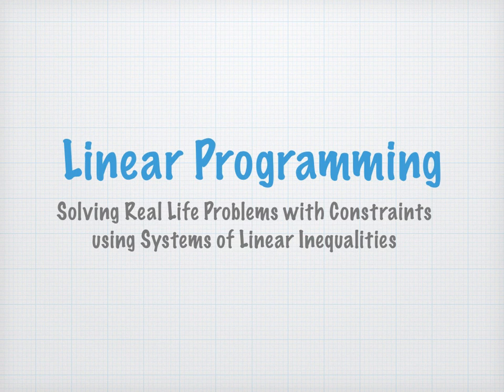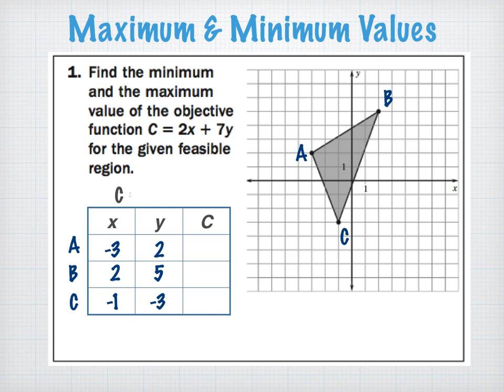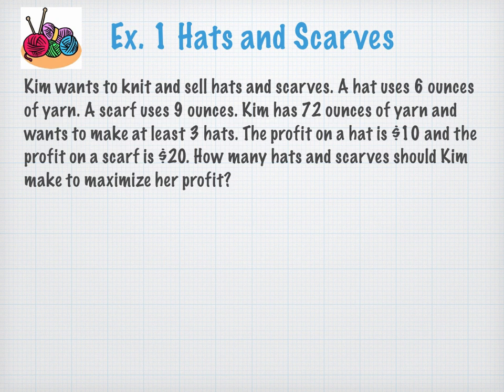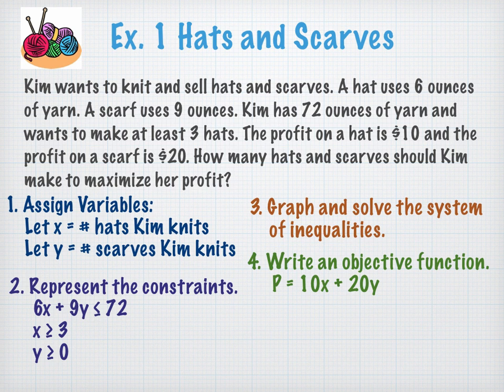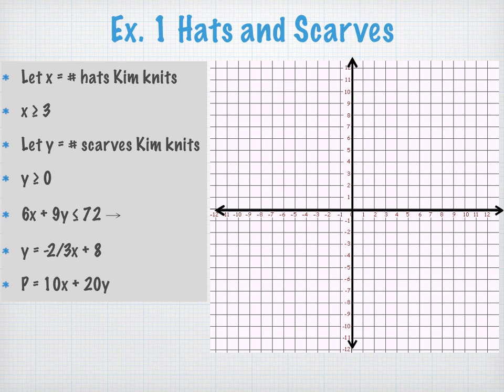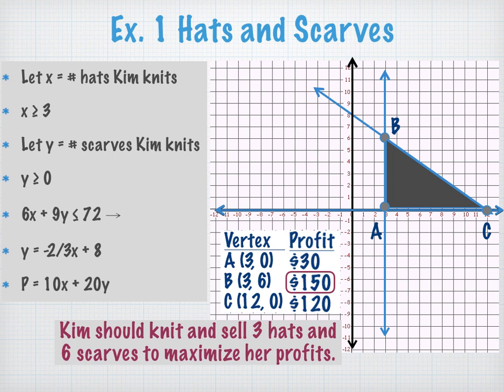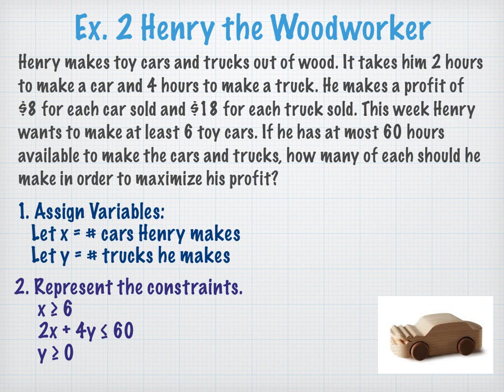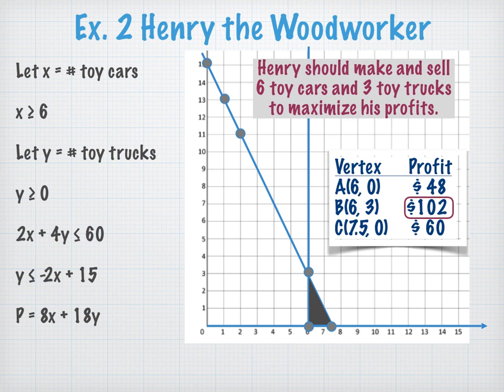Using Linear Programming to Solve Real World Problems with Constraints